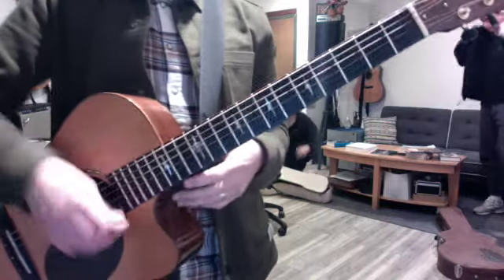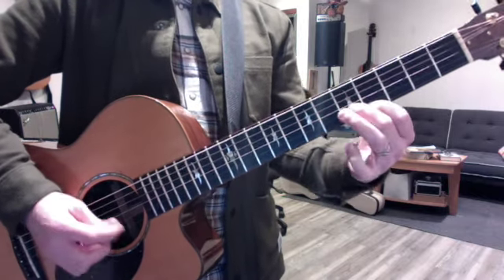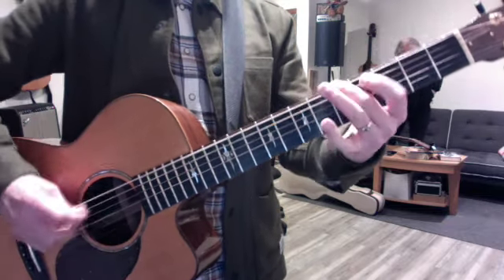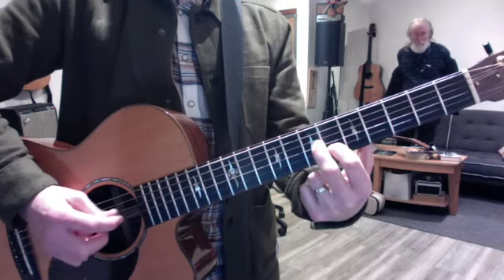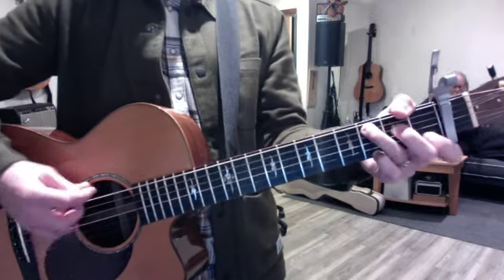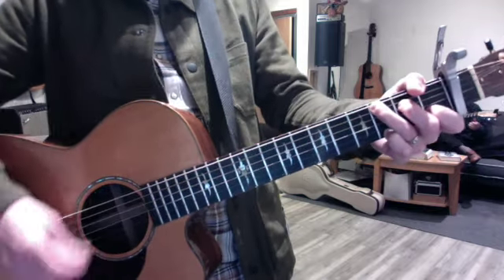Isaac Wrighteous! bell bottom blues pt 1 SD 480p